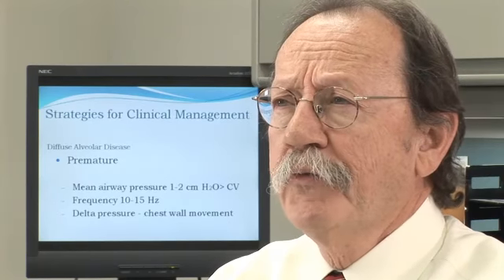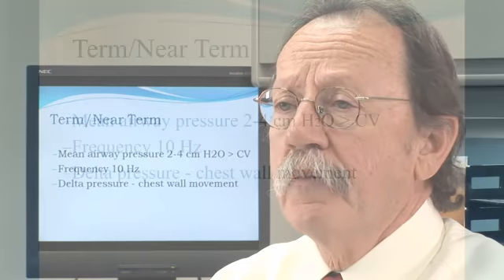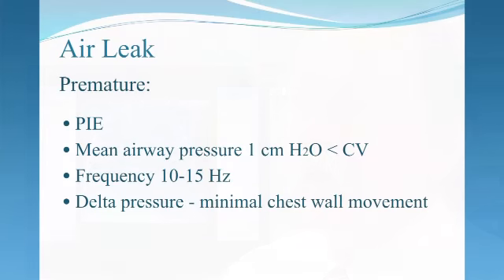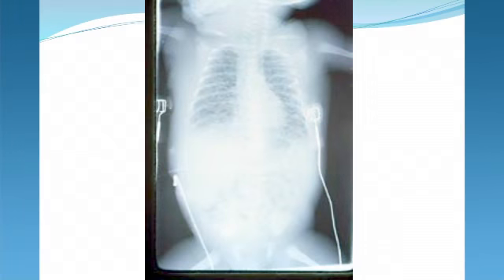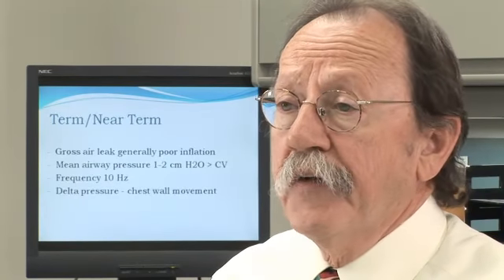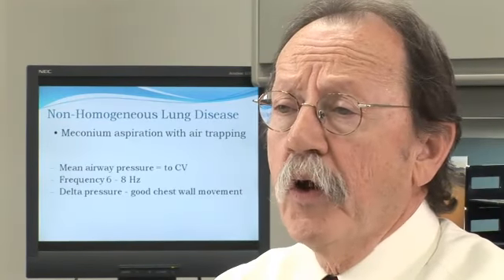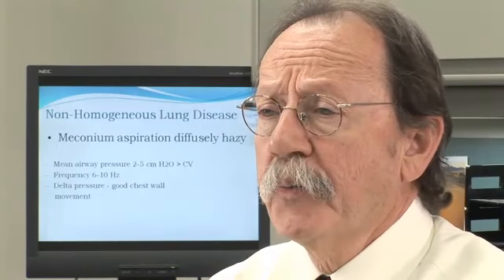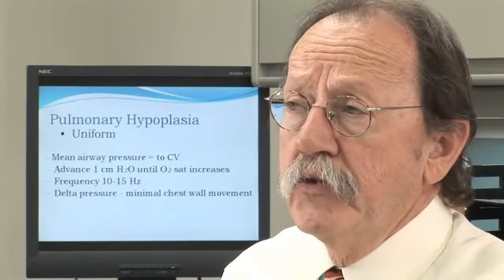Dräger_03_High_Frequency_Ventilation_pt2